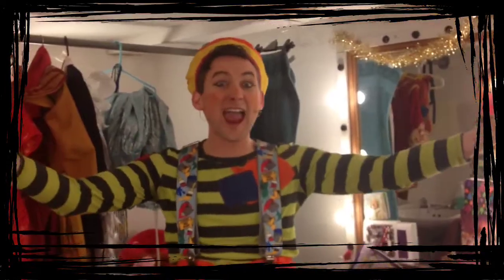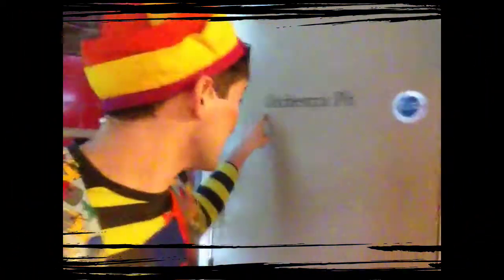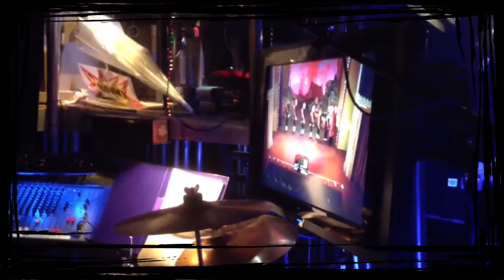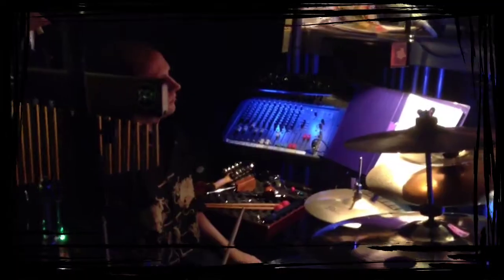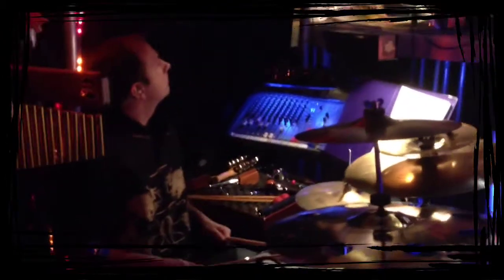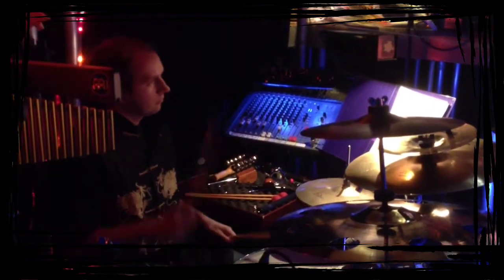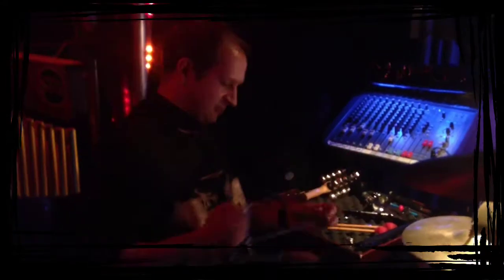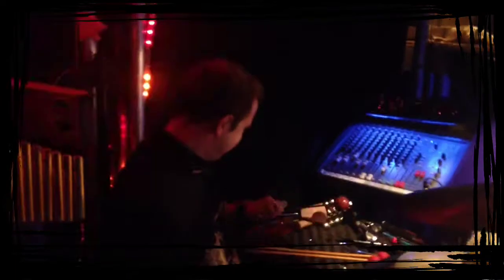Wishee Washee's Video Diary - Sound Effects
12 Days of Christmas - Day 9. Aladdin at Bury St Edmunds Theatre Royal. Featuring Ben Hartley.